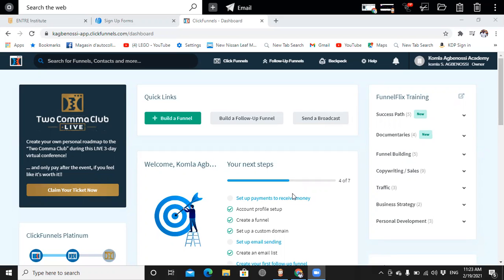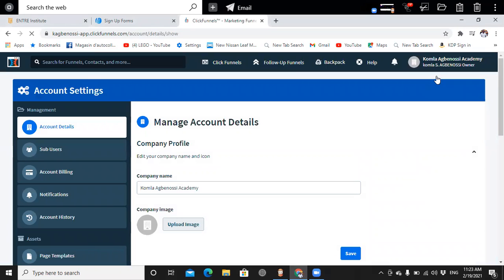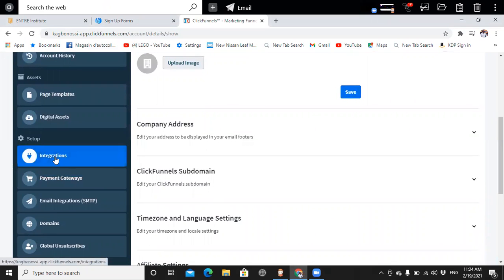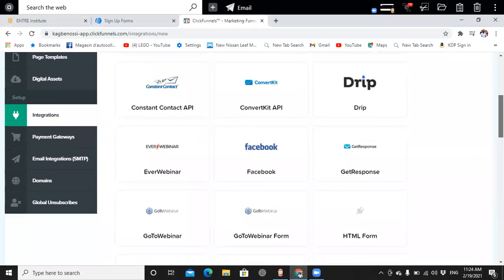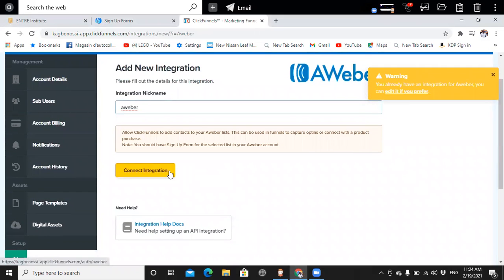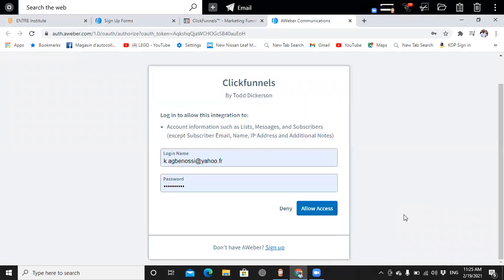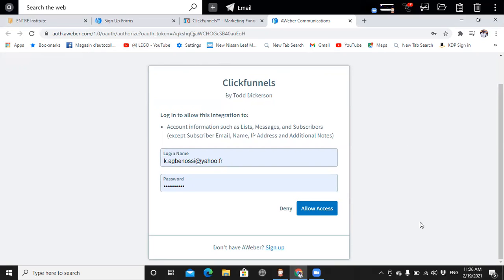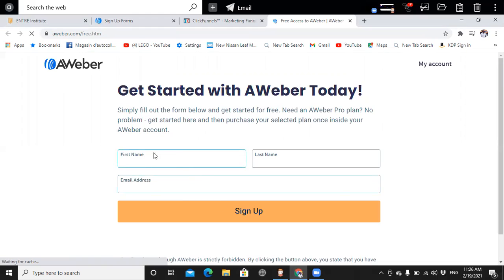How to Integrate clickfunnels with aweber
Hey Guys,

Before everything.  Let me tell you about Clickfunnels and Aweber and how they are very important for your business

1. Aweber
Do you want to improve the email marketing effort of your business? If the answer is yes, it is imperative to use the right email marketing software. When it comes to email marketing, you will find so many tools in the market. Aweber is the best one. Using this software, you can reach out to your email list subscribers, nurture them, and also market your products/services to them. Some marketing tasks Aweber can do for you are creating a mailing list, automate email marketing, designing newsletters, and checking analytics. Aweber has a free plan and pro plans. If you are just getting started, you can try out its free version. Depending on your requirements, you can choose from pro plans starting at $19 per month.

2. Clickfunnels
If you are not building sales funnels, you are missing out on a lot of business. A sales funnel is each step the user needs to take to become your customer. To get the best out of your online marketing, you should consider building marketing funnels. Clickfunnels is the best tool for building marketing funnels. It comes with features like a drag-and-drop editor, capturing emails, A/B testing, and more. Using this tool, you can nurture and provide value to your audience. It will help you build the trust factor. If you are running a lead-based business, this software will help you gather tons of quality leads.

Sign Up for Clickfunnels: ClickFunnels 14 Day Trial: Promote the FREE 14 day trial use the following